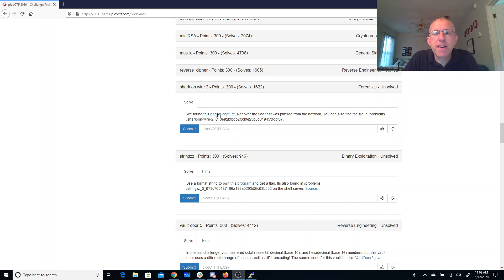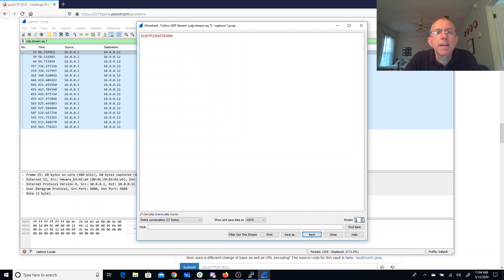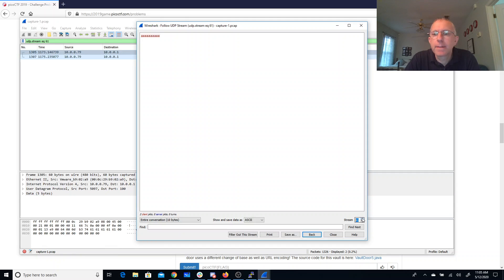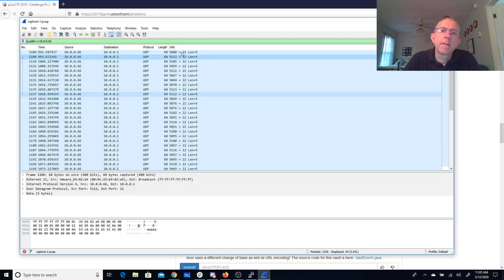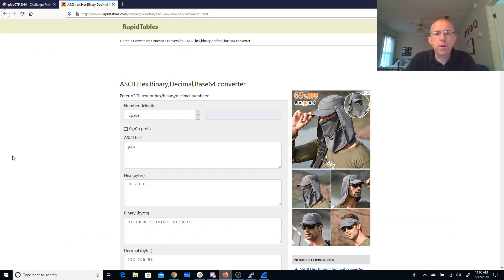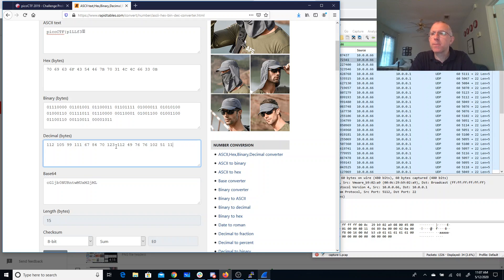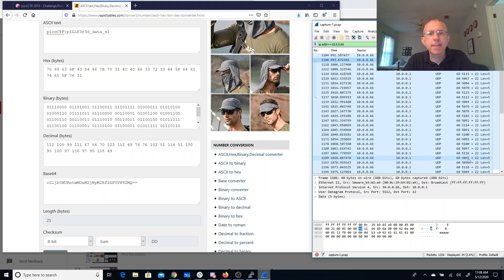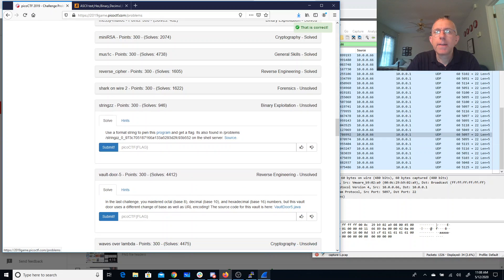pico2019 shark on wire 2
PCAP, Wireshark, stego with port numbers